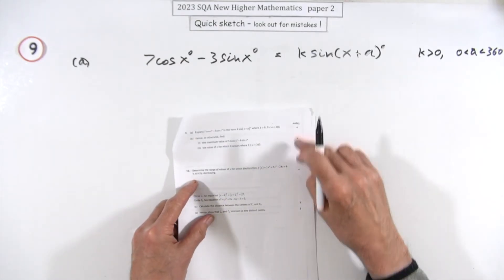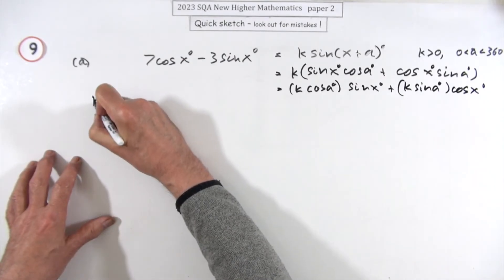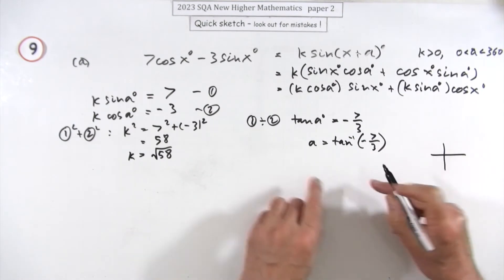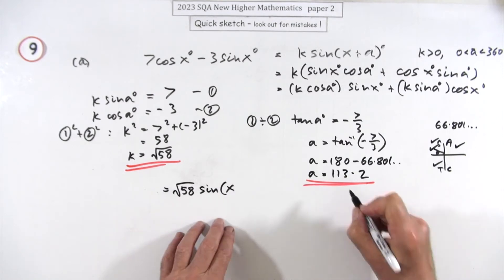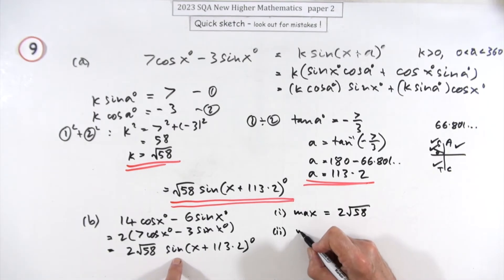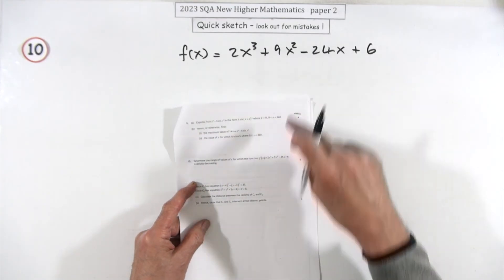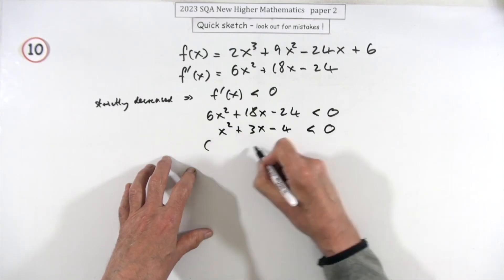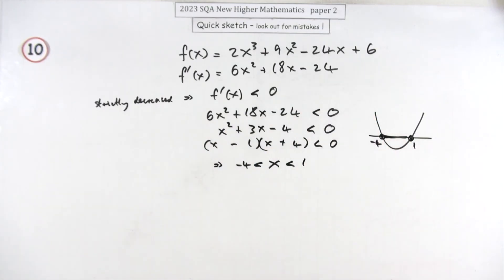2023 Higher Mathematics Paper 2 nos. 9 & 10 quick sketch